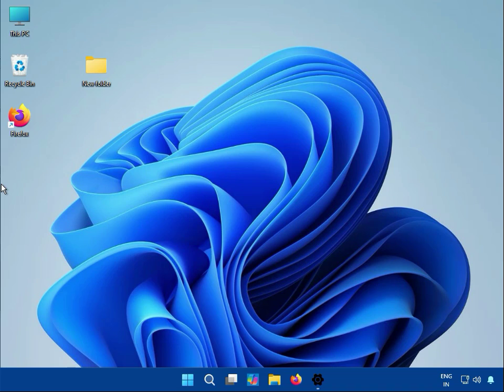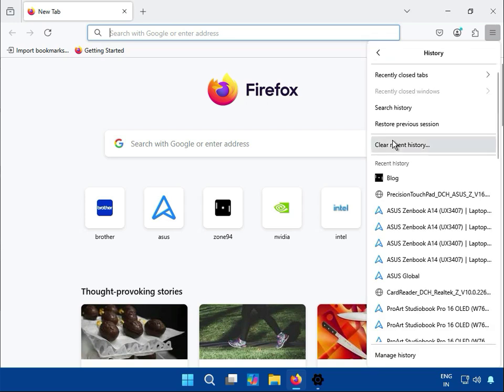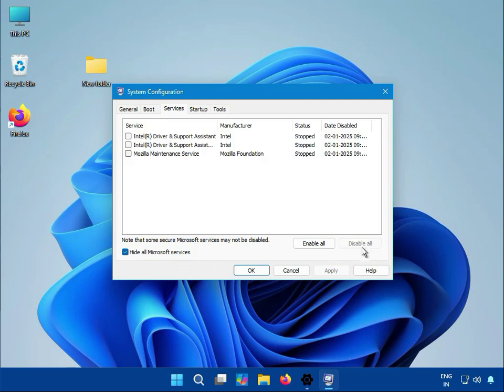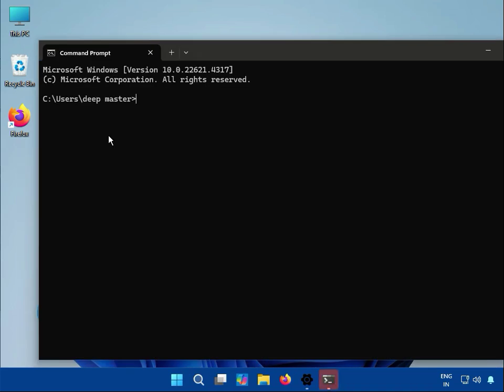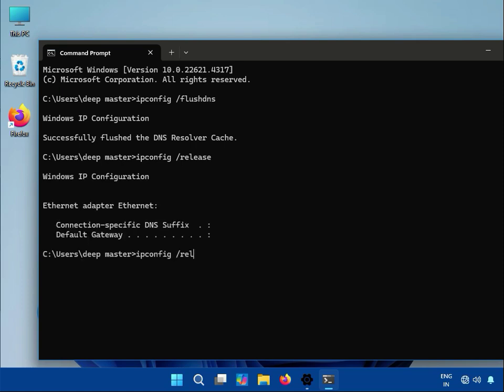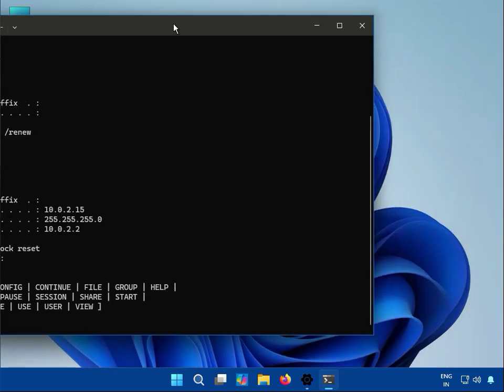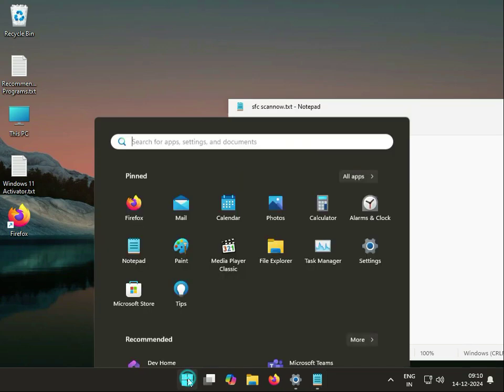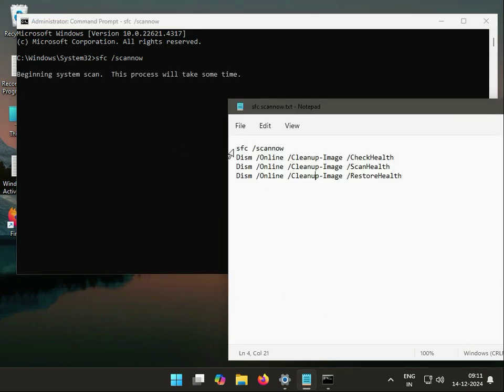How to Fix 'Too Many Requests' Login Error in Windows | Easy Troubleshooting Guide